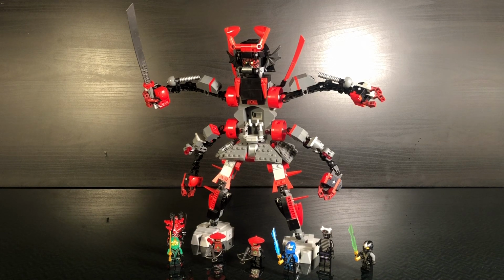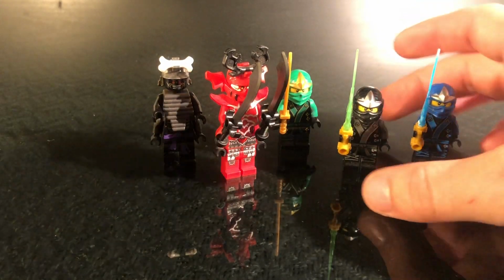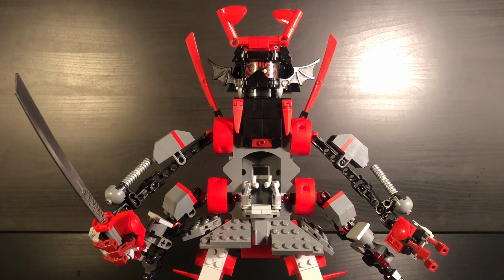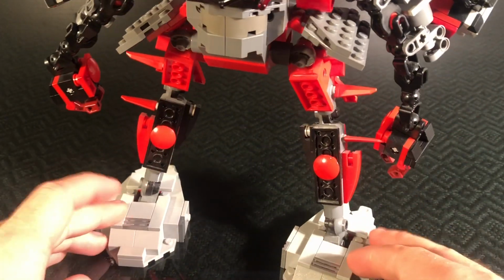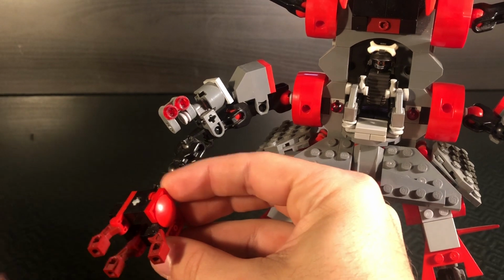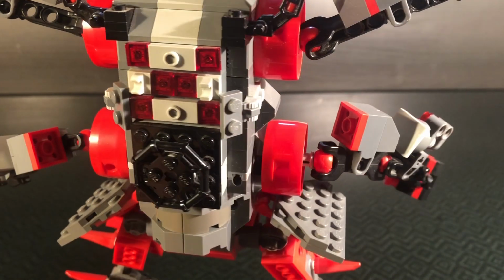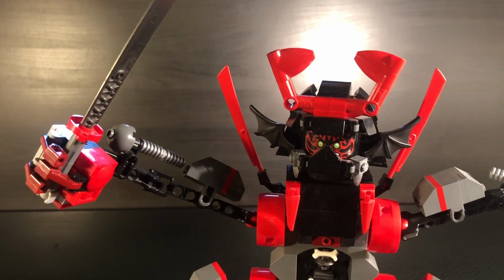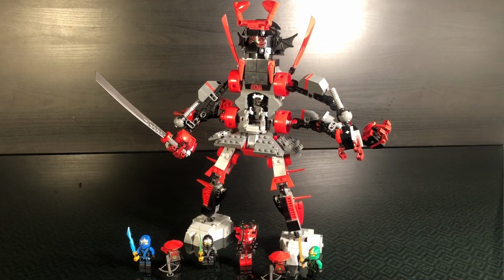LEGO Ninjago Garmadon’s Mech 2.0 MOC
Check out my Etsy store where you can purchase instructions for many of my LEGO Ninjago MOCs and other MOCs!